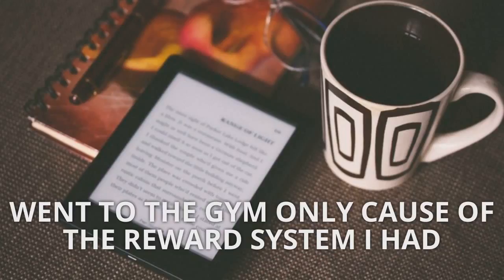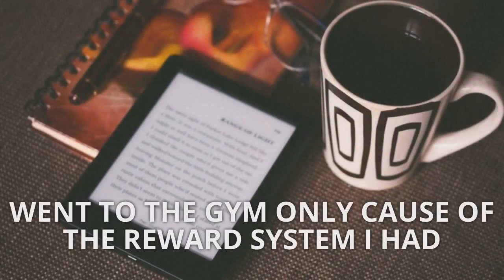Your life as a MMORPG: Goal setting as Quests for success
Ever had the idea of living your life as you would in a MMORPG?

Gamification can help you achieve success and actually want to complete the goals that you set for yourself.

If you feel this video has helped you, you can show your support

This was episode 25 of the Unshakeable Strategies podcast, available via a podcast player of your choosing:

Books I’m reading:
Tony Robbins – Unshakeable

Things I could not live without:
Toshiba Canvio 3 Tb